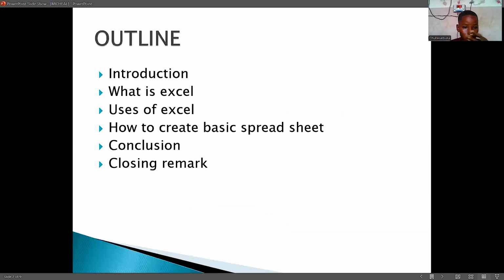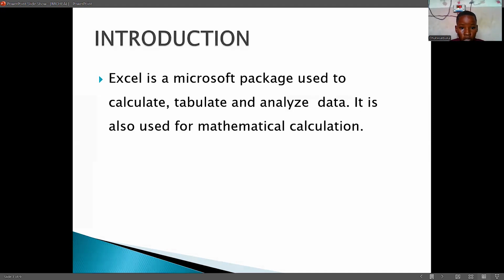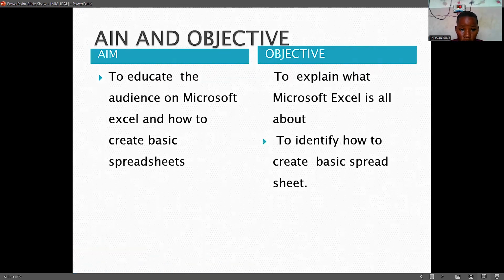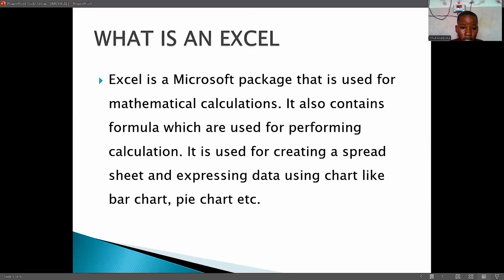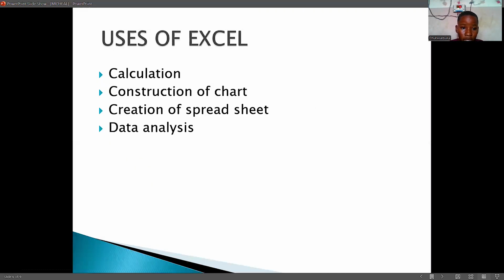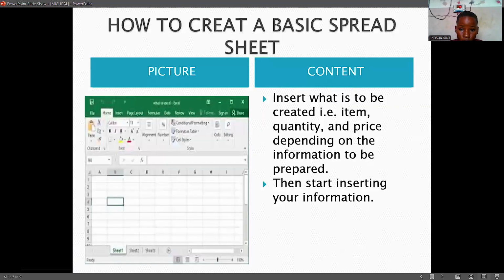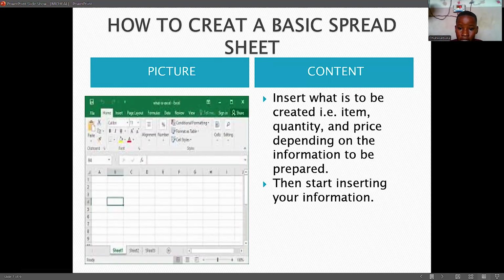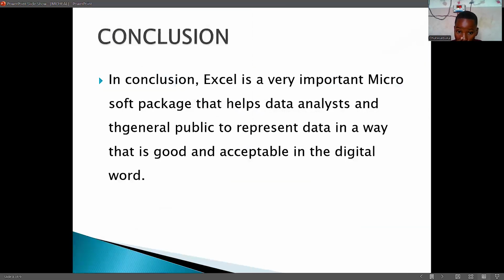Introduction to Microsoft Excel & Creating Basic Spread Sheet Presentation By Esele Micheal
📊 Introduction to Microsoft Excel & Creating Basic Spreadsheets 📊

In this video, Esele Micheal, a student of DDbract Solution, introduces Microsoft Excel and demonstrates how to create basic spreadsheets step by step. This session is designed to help beginners understand Excel and start working with data confidently.

You will learn:
✅ An overview of the Microsoft Excel interface
✅ How to create and organize a basic spreadsheet
✅ Entering and editing data correctly
✅ Simple tips for neat and effective data management

This video is perfect for students, beginners, and anyone looking to build a strong foundation in Microsoft Excel.

📌 Presented by: Esele Micheal
🎓 Institution: DDbract Solution